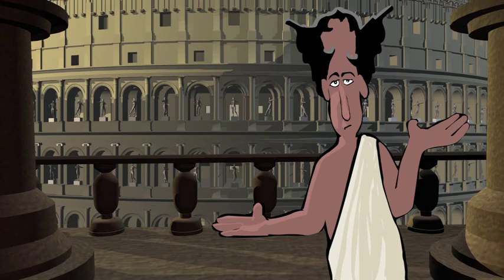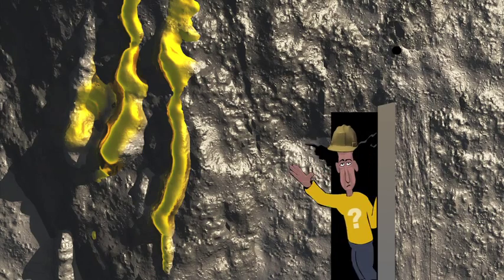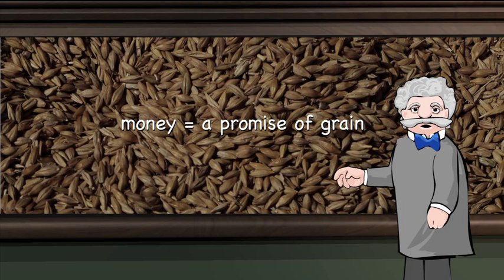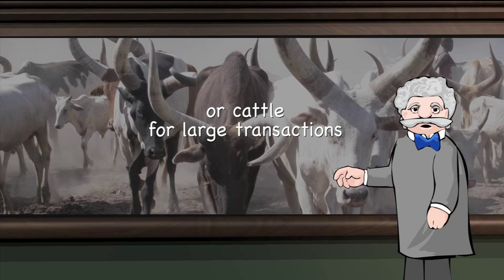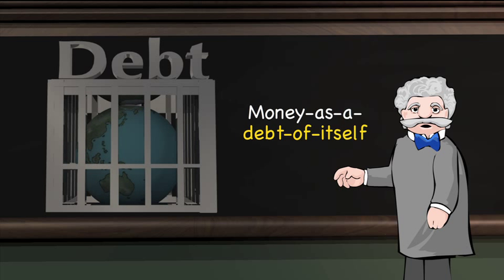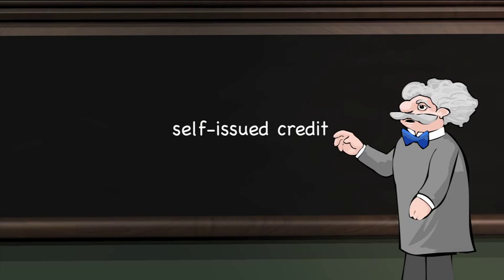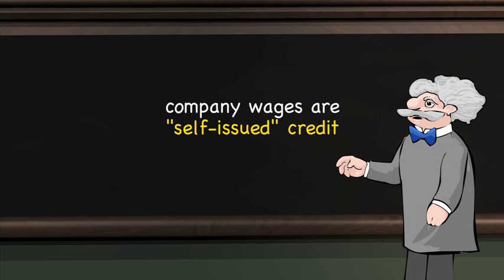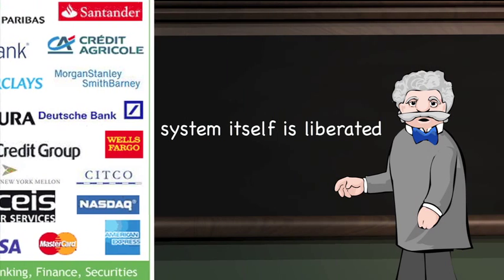Two Kinds of Money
A brief explanation of two distinctly different concepts of what money is and can be.